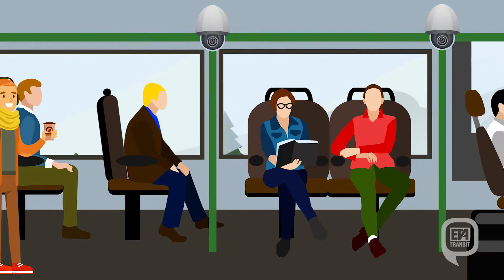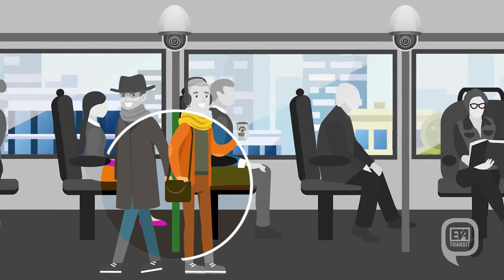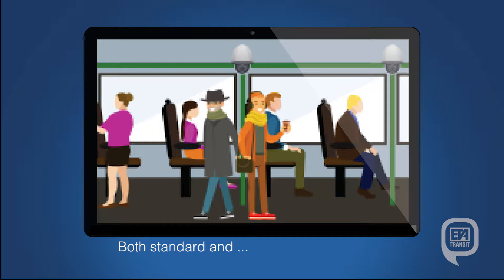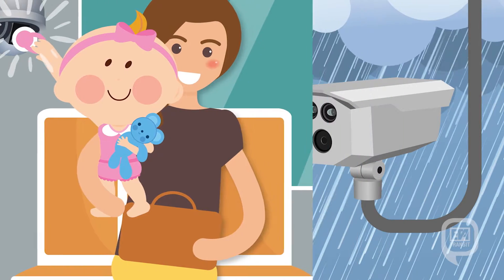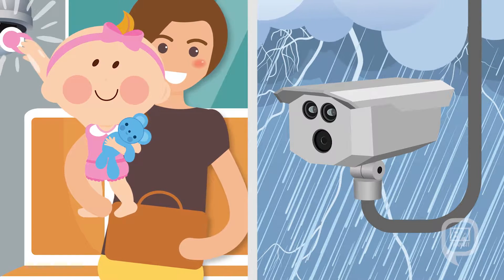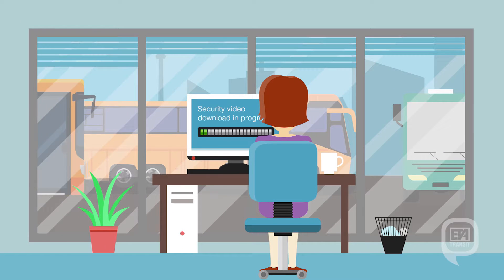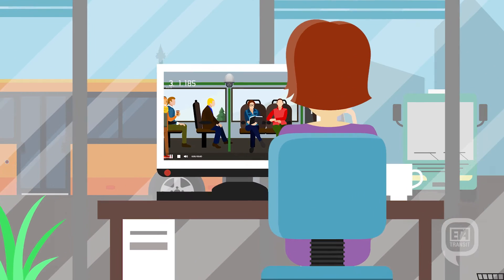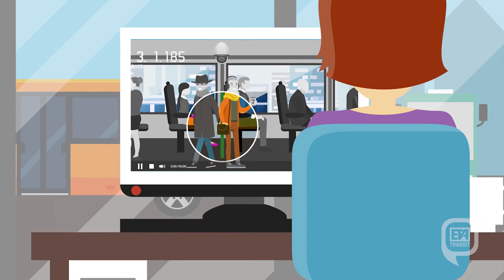ETA Mobile Surveillance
Safety of employees and customers is a top priority for any organization. Our mobile video surveillance systems provide a critical and essential tool in ensuring the safety of your drivers and riders. Easily integrated with existing SPOT CAD/AVL systems, there will be an unblinking eye keeping watch and recording on-board activities.